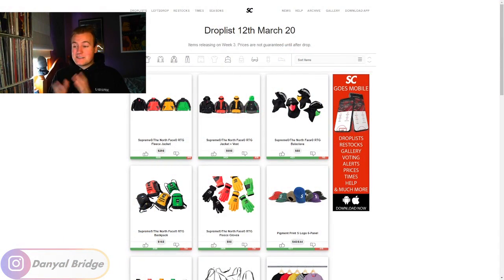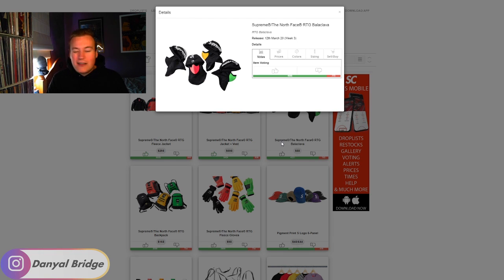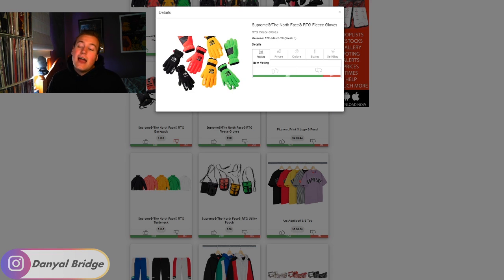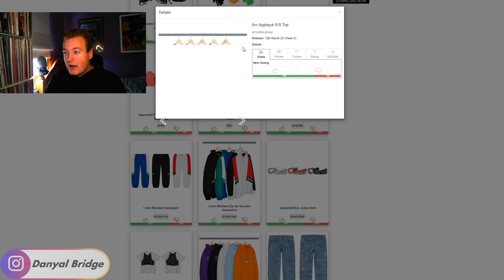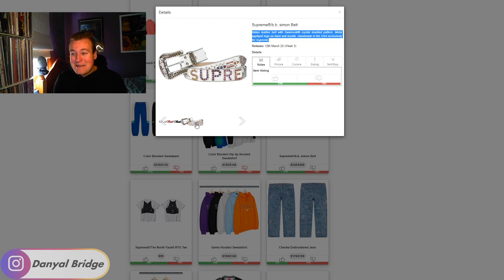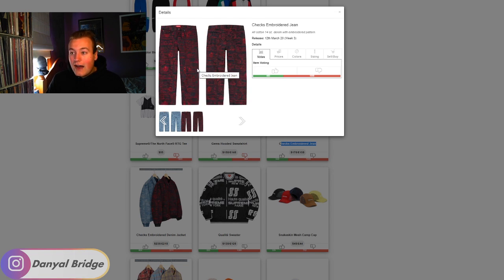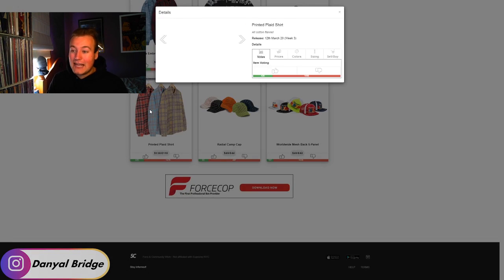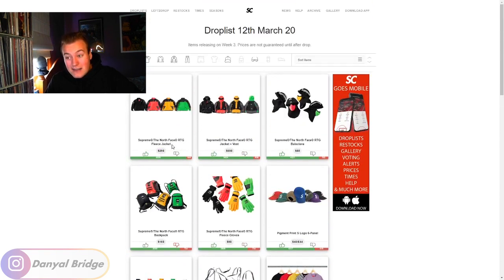Drop List | Everything Dropping In Week 3 Of Supreme's S/S 2020 Collection!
Hey y'all! In today's video, I am covering everything that is releasing in Week 3 of Supreme's Spring / Summer 2020 Collection!

In the video, I'll be covering every piece that is releasing in this weeks drop whilst also going over all my thoughts and opinions on every piece in the collection

As always, I want to know your thoughts and opinions on Week 3 of Supreme's Spring / Summer 2020 Collection! Do you like this week? Are you looking to pick up anything from this week? Which is your favourite piece? Which is your least favourite piece? Lemme know all your thoughts and opinions in the comment section below!